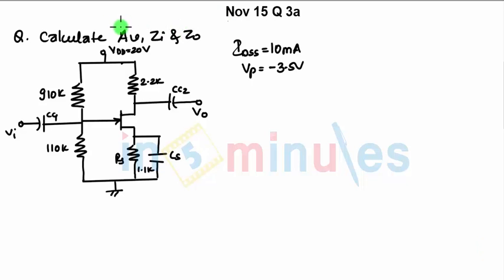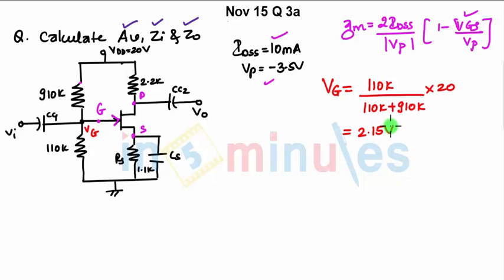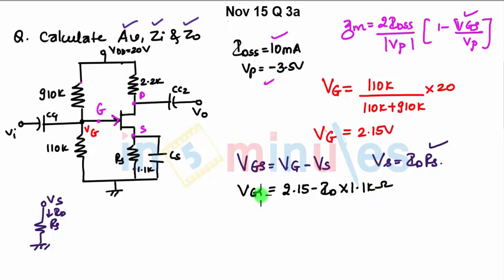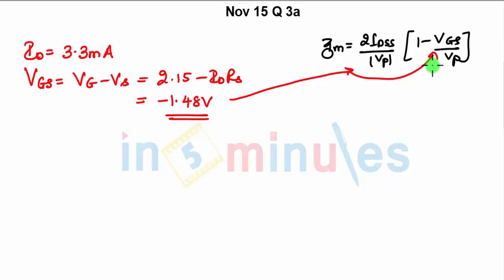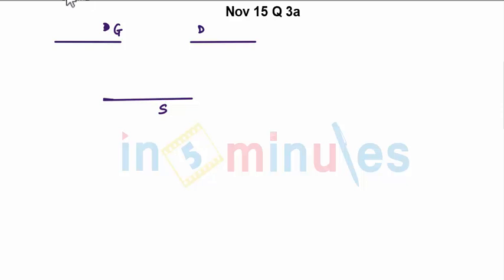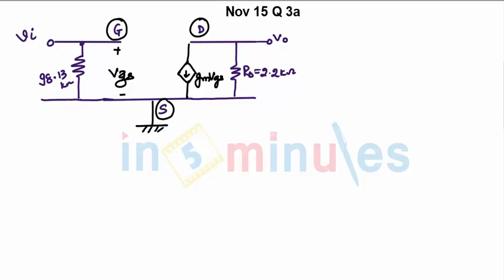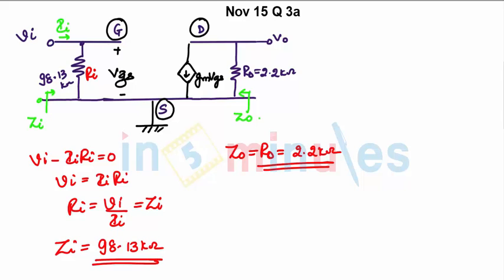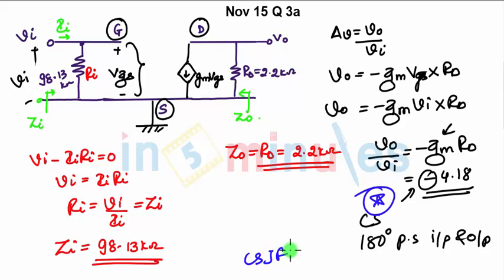M4 | 61 | MU Problem Nov 15 Q.3A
This video explains about Nov 15 Q3 a